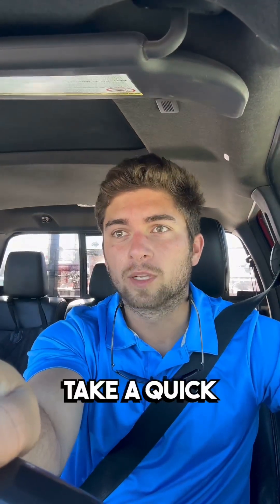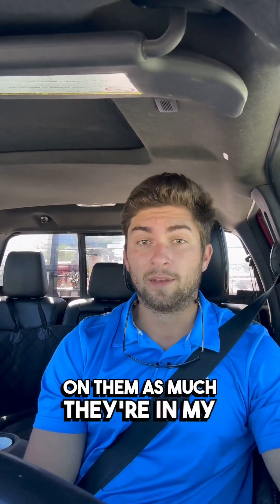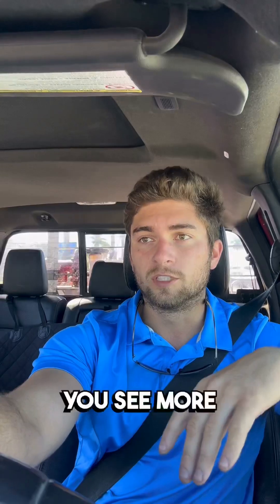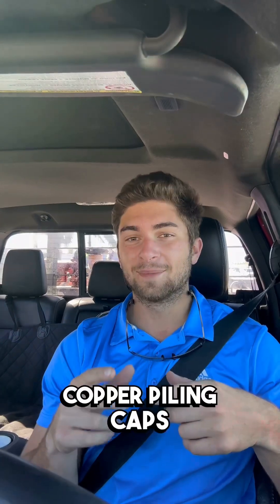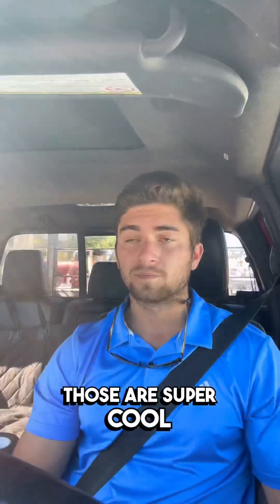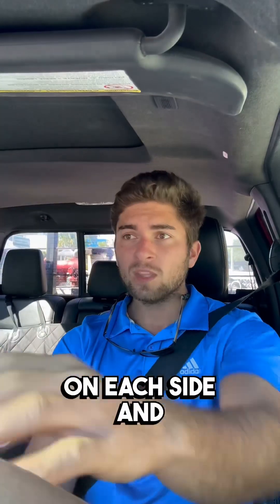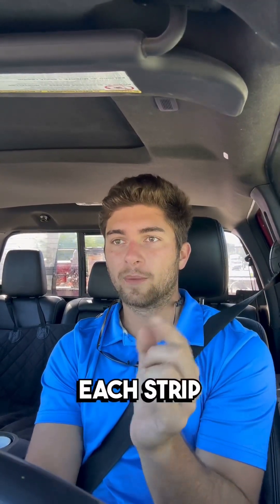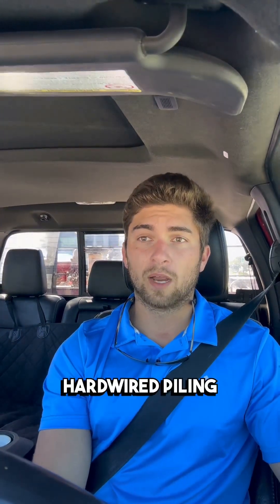Different types of Piling Caps | What's best? | Rapid Permits and Engineering